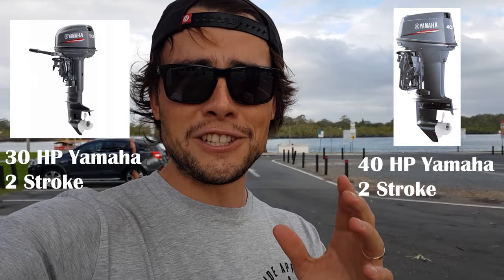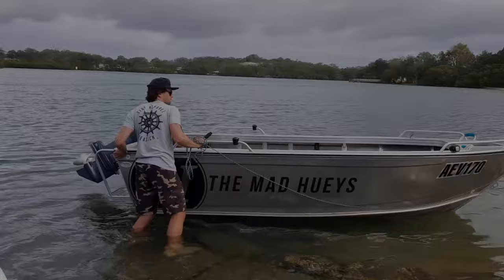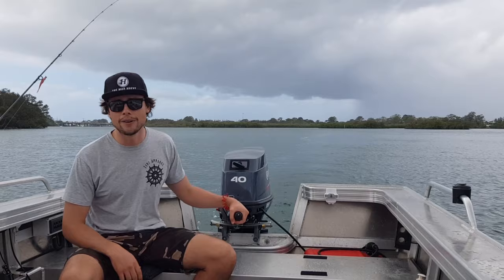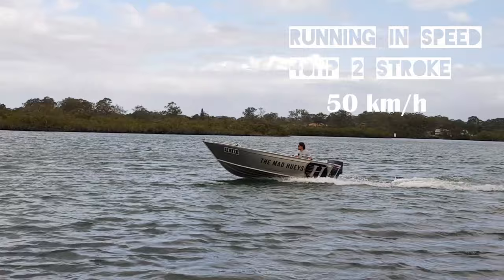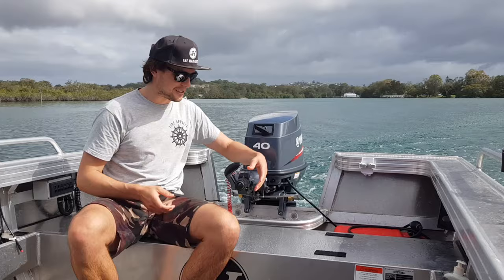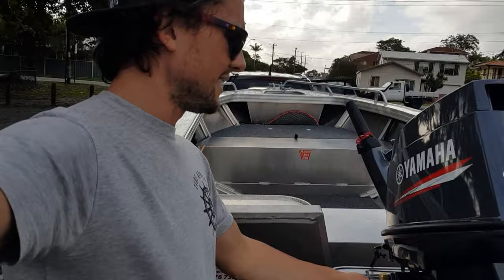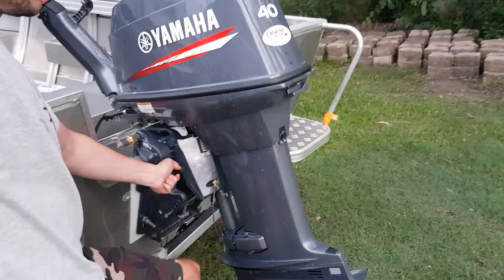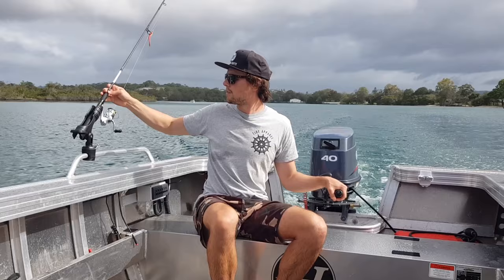2019 New Yamaha 40 HP 2 Stroke Power Tinny Review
Snag'd Ep. 13.
I've just done a re-power of my 440 Apache Stessl from a Yamaha 30HP 2 Stroke to a 40HP 2 Stroke. The difference is amazing.

The 30HP weighed in at 55kg, the new 40HP weighs in at 84kg.
The power to weight ration is great on both but the 40HP has a lot more grunt. The 40 has 3 carbies and 3 cylinder where as the 30HP had only 1 carbie and 2 cylinders.

The 40HP top speed (remembering I am still running in the motor) is 50km/h. The top speed in the 30HP was 40km/h.

Flathead was caught using a Berkley Nuclear Chicken 5"and they work that well it was only the 3rd cast!

Instagram - I often post on my story when I'm out fishing.